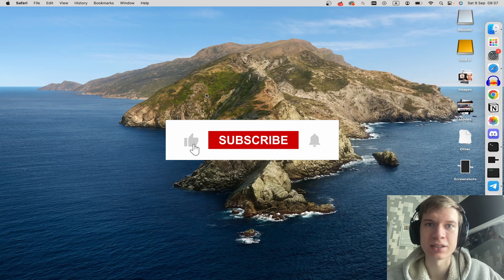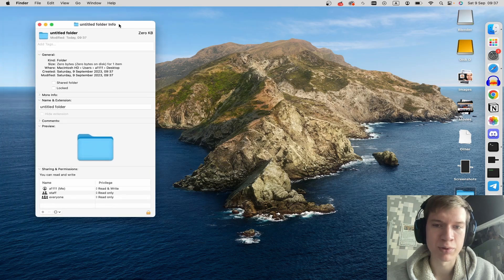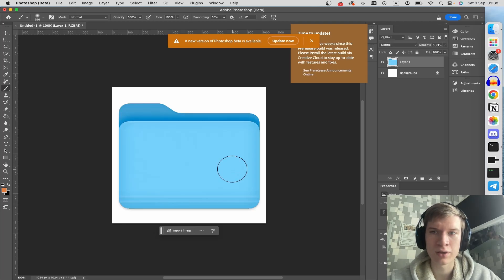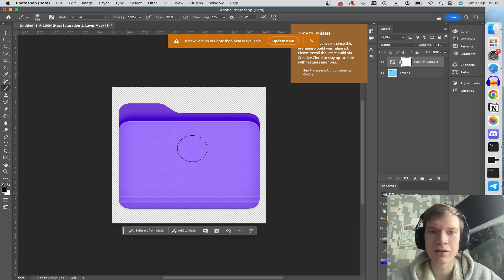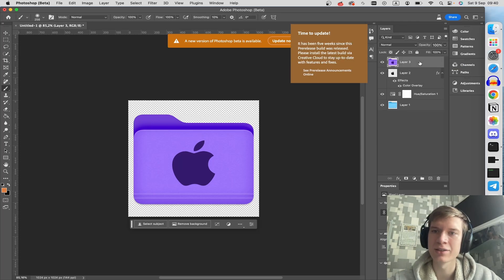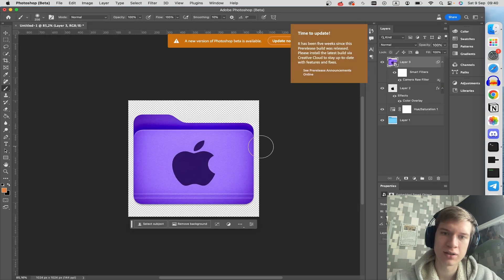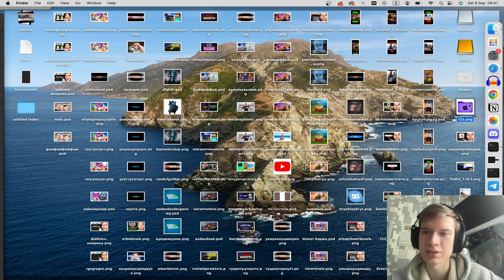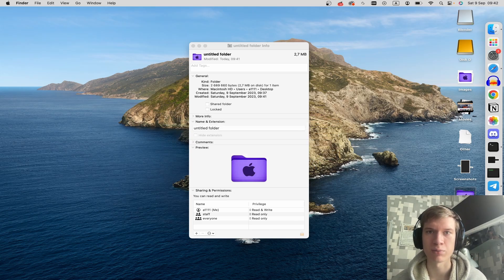How to Make Custom Folder on Mac | Step-by-Step Guide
0:00 Intro
0:05 How to Make Custom Folder on Mac
1:30 End

In this easy guide I gonna tech you make custom folder for your Mac MacBook